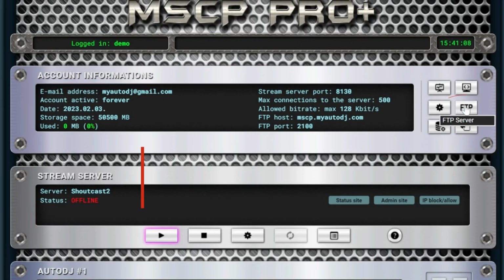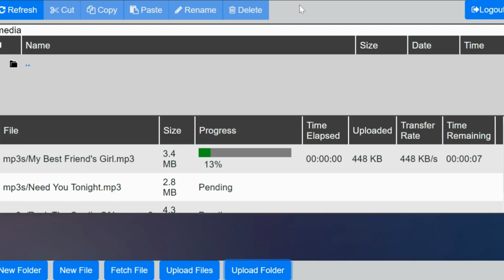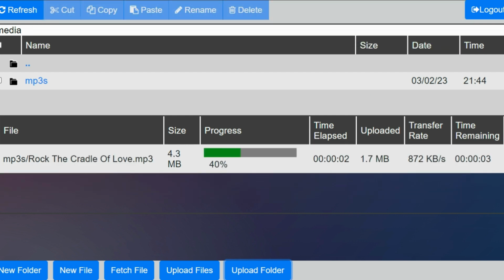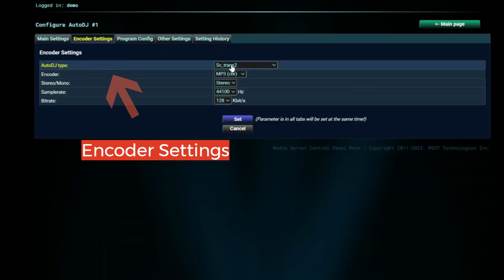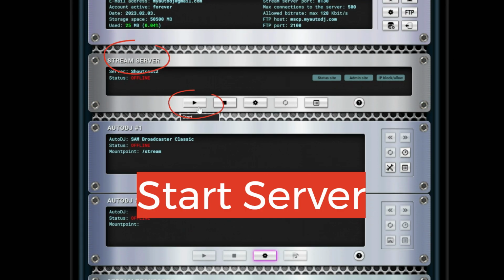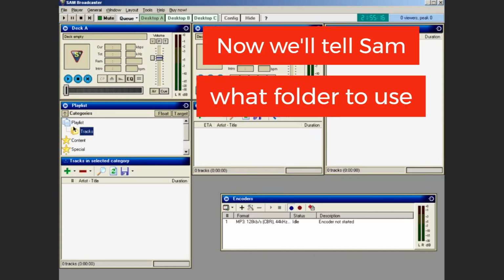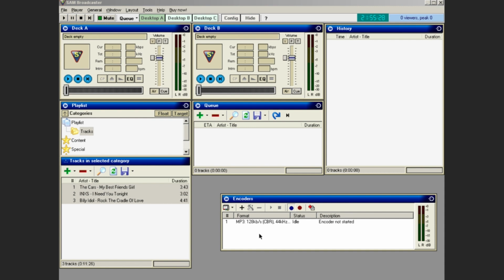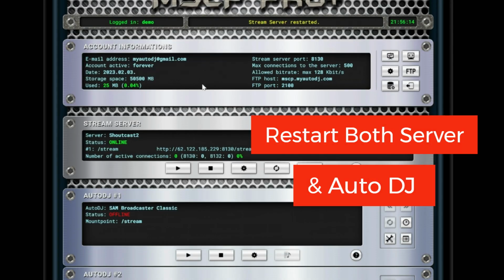Media Server Control Panel Getting Started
Learn some of the basic features of the Media Server Control Panel and how to upload some music and start your auto dj for the first time. Tutorial will guide you through each step and includes voice narration.

See how Media Server Control Panel compares to the other Shoutcast/Icecast panels

Don't have MSCP?
(free 3 day trials available)

Budget MSCP packages available from $4.95/month multi server/multi auto dj